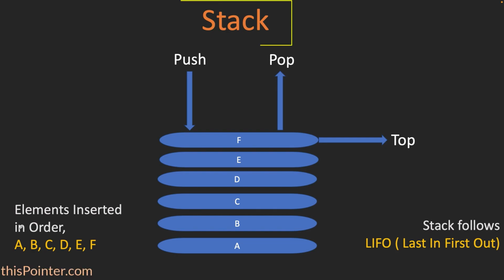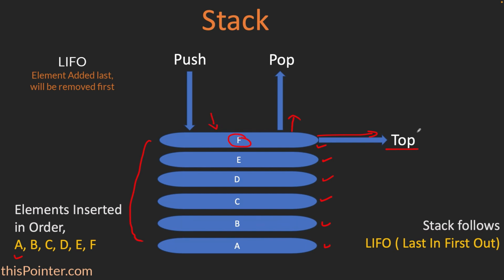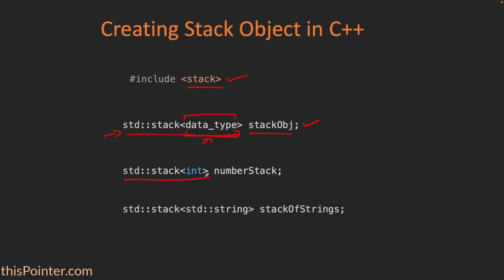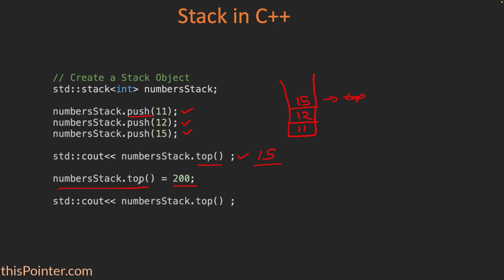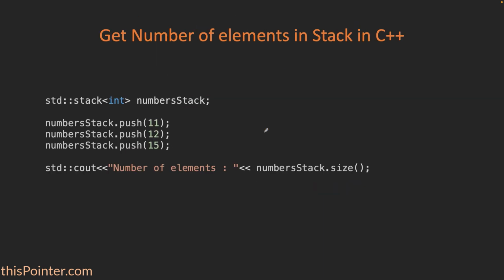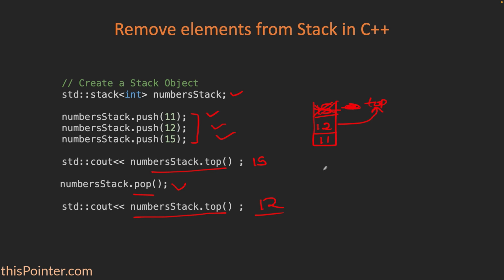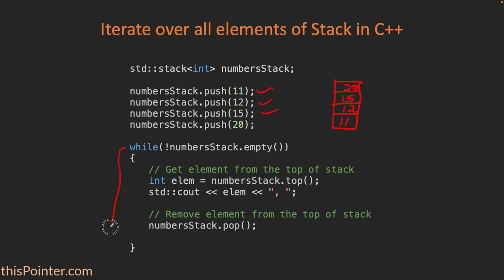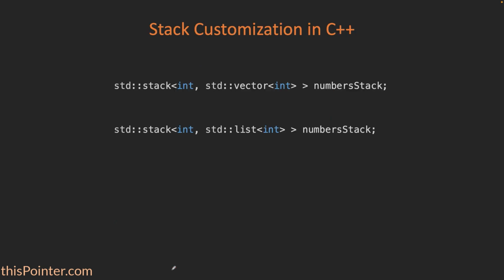Stack in C++ | STL tutorial in C++ | What is Stack in Data Structure?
In this Video will discuss about Stack Data Structure and how we can use Stack in C++ using Standard Template Library (STL).

00:00 - Introduction
00:12 - What is Stack?
01:59 - Creating Stack using STL in C++
03:09 - Adding elements in Stack in C++
03:50 - Accessing elements from Stack in C++
04:40 - Check if Stack is Empty in C++
05:08 - Get the number of elements in Stack in C++
05:30 - Removing elements from Stack in C++
07:07 - Iterating over Stack in C++
09:06 - Stack Customisation  in C++